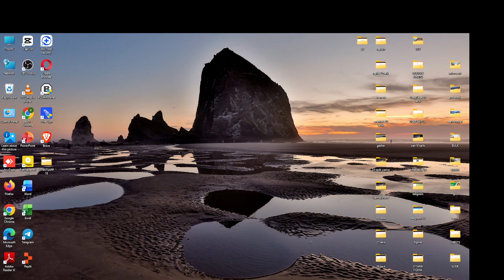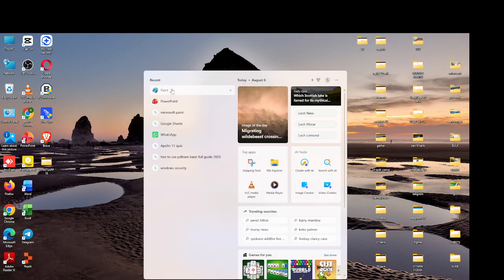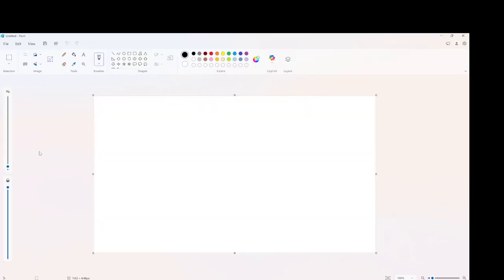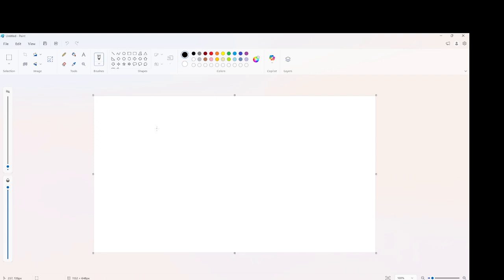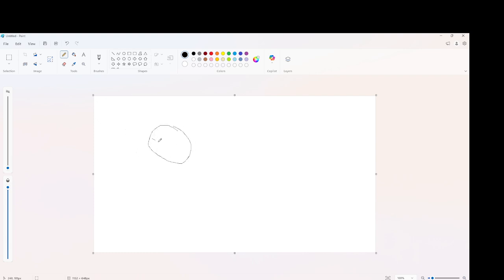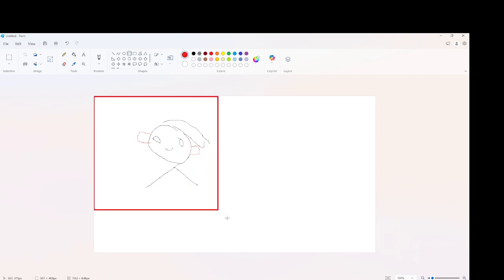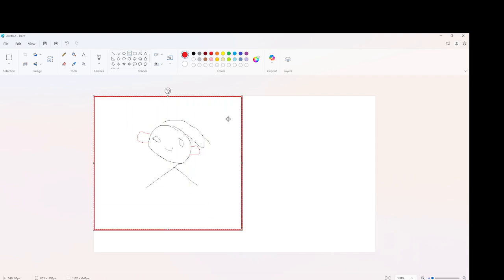How to Create a New Image in Paint Full Guide 2026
Create a new image in Microsoft Paint with this quick 2026 guide. Learn how to create a blank canvas, draw, add text, use colors, and save your image on Windows.